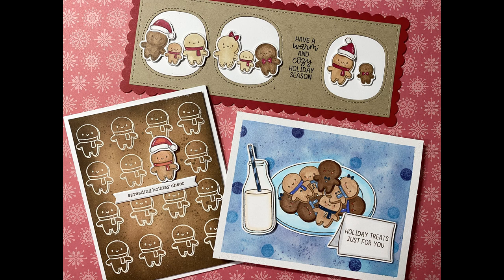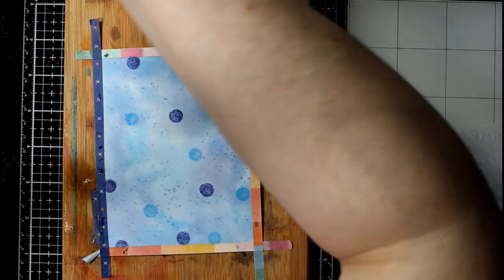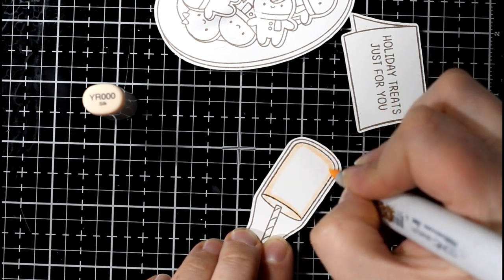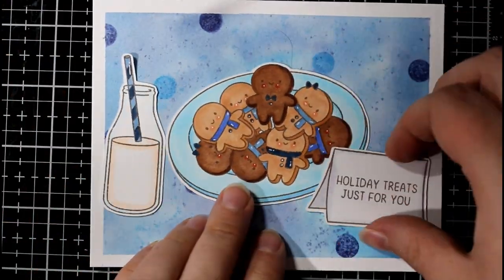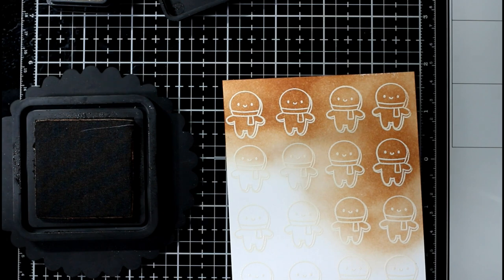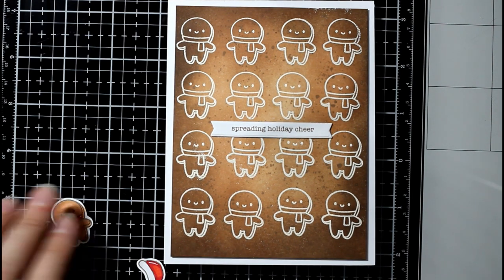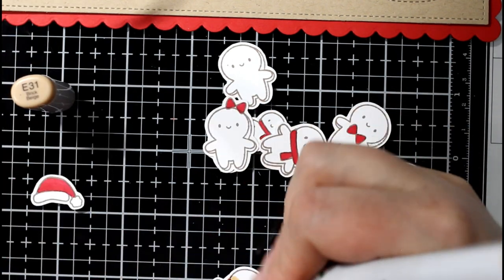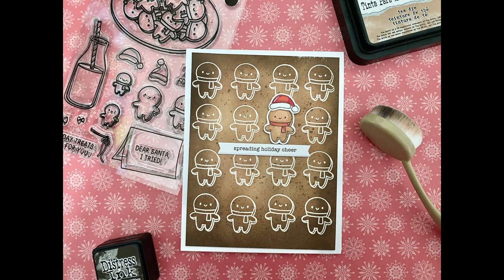Mama Elephant's Gingerbread Cookies Stamp Set: 3 Ways!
Start your holiday crafting early with the new Mama Elephant release! I'm using the stamp set Gingerbread Cookies 3 ways to make three different cards!

Techniques featured are watercolour backgrounds, emboss resist, basic stamping, and alcohol marker colouring.

If you would like to skip over the alcohol marker colouring they are at:
4:14 - 10:41
13:56 - 15:20
18:13 -19:51

Supplies:
Stamps & Dies (by Mama Elephant) Gingerbread Cookies,  Mixed Holiday Greetings, Holiday Messages, Slim Card Basics
Inks: Mermaid Lagoon, Chipped Sapphire, Stormy Sky, Faded Jeans, Tea Dye, Ground Espresso, Rich Cocoa
Other supplies: Various Copics, blender brush, paint brush, glass media mat, white embossing powder, die-cutting machine, foam tape, liquid glue